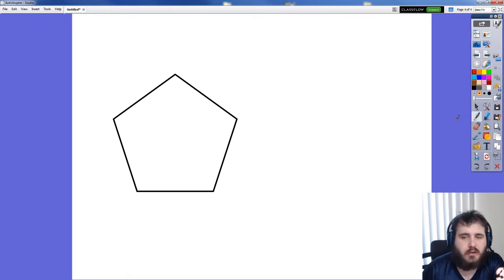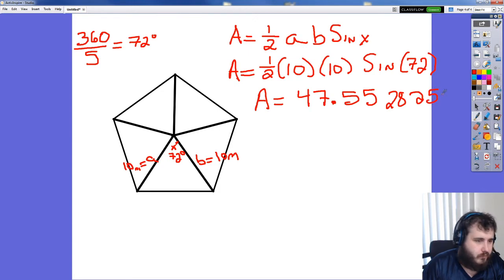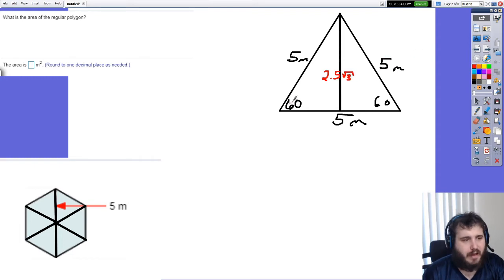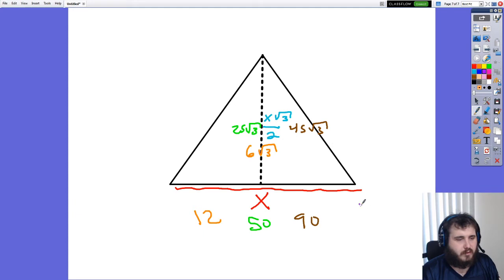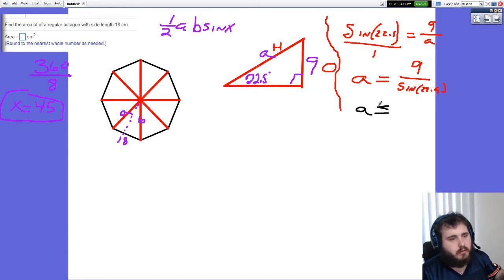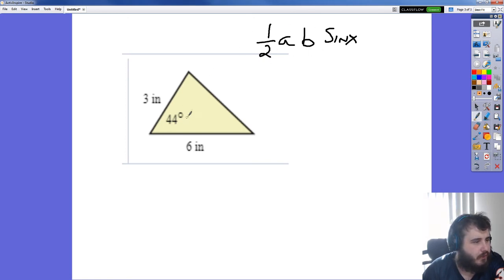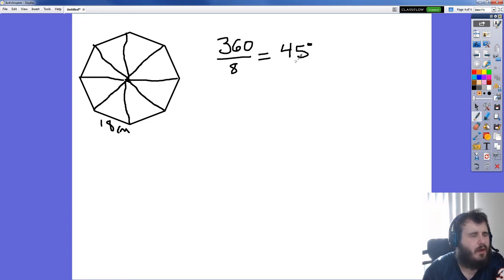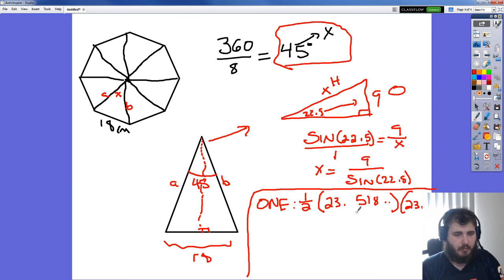Office hours 4/2/20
Here's the important highlights from today's office hours! Reinforcing a couple problems! If you missed today's streams, you can also see them in their entirety for a couple weeks on twitch still, too!